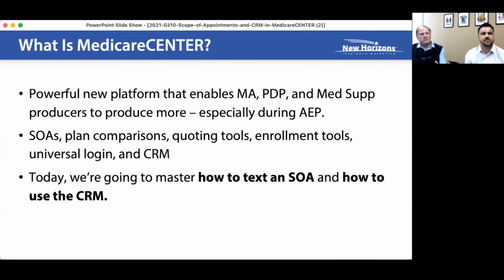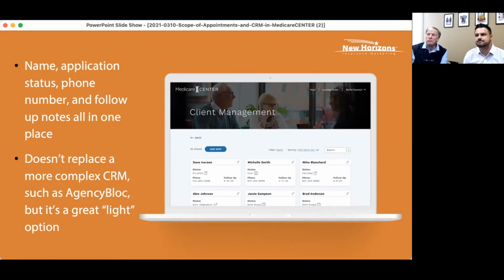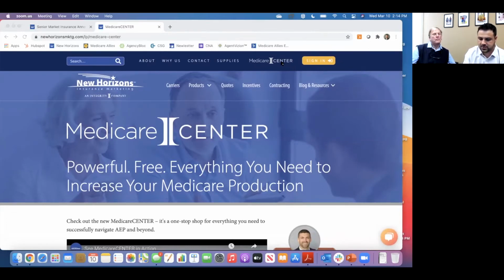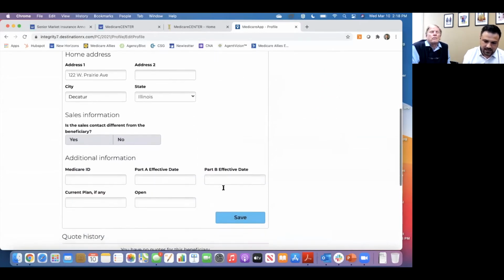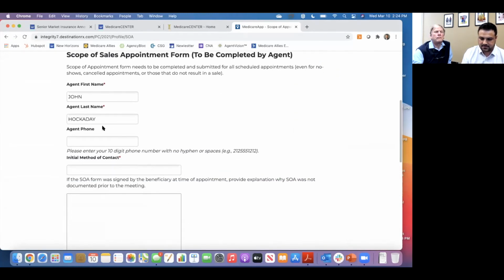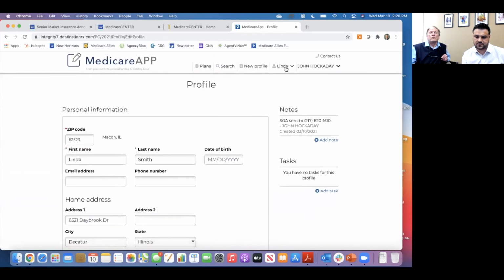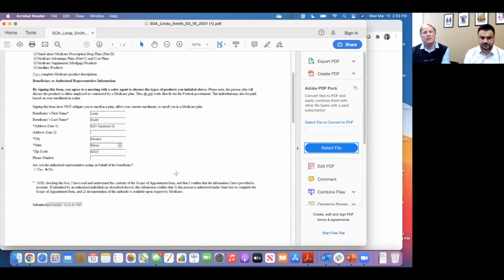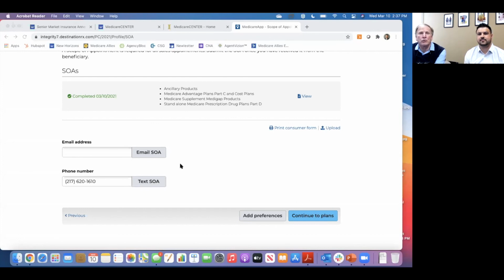Webinar: Scope of Appointments and Client Management in MedicareCENTER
Learn how to do a text scope of appointment (SOA) in MedicareCENTER. If your clients don’t have a smartphone, we’ll also show you some alternative options. Plus, MedicareCENTER includes a client management area where you can store customer information and refer back to it over time. Learn how simple it is to use in this quick webinar.

Time stamps:
Overview: 0:00-12:10
How to get into MedicareCENTER: 12:15-13:20
A look at the Client Management area in MedicareCENTER: 13:40-17:55
How to do a scope of appointment: 17:55-24:00
Questions: 24:00

WHAT IS NEW HORIZONS?
New Horizons is a Field Marketing Organization (FMO) located in the heart of central Illinois. We serve agents throughout the country, in the senior market, and represent products such as Medicare Supplements, Medicare Advantage, Life Insurance, Annuities, and more.

With almost 40 years in the industry and thousands of producers in the New Horizons family, we’re confident that you’ll find a home with us.